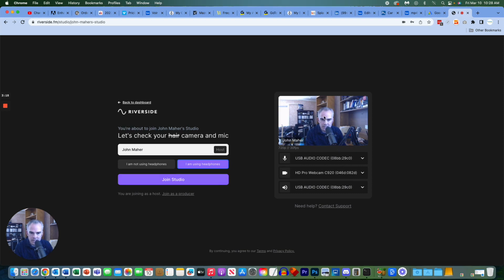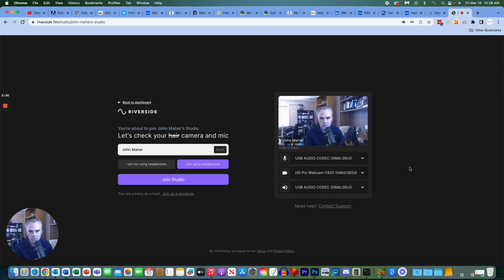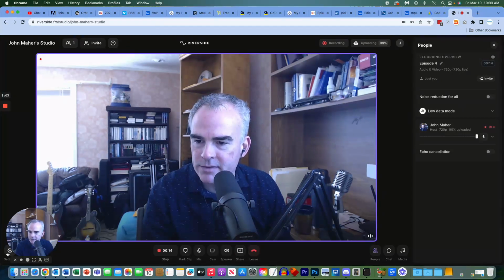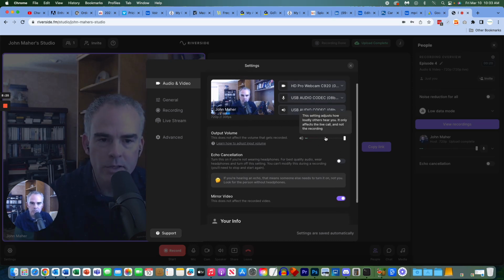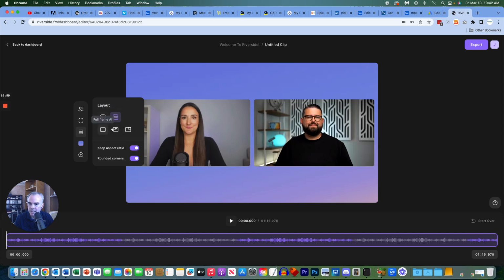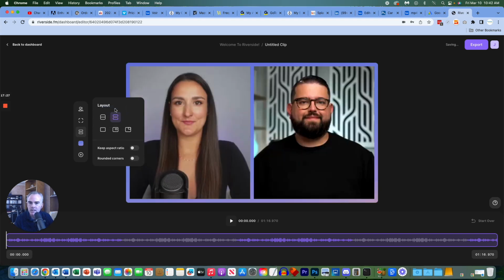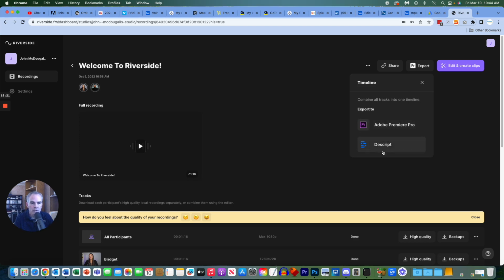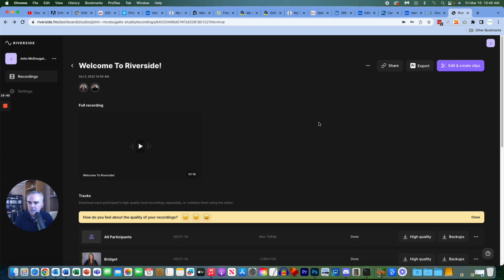How to Use Riverside for Podcast and Video Recording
John Maher explains how to use Riverside.fm for podcast and video recording, including setting up Studios, changing your settings, recording with guests, downloading your files, and exporting YouTube-ready podcast videos without the need for other editing tools.